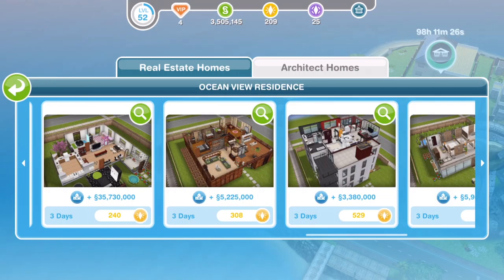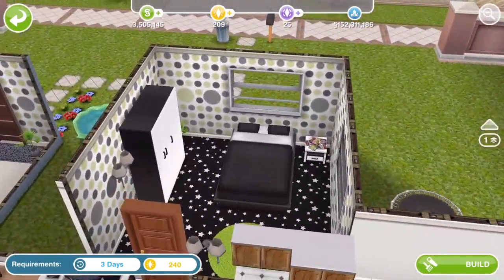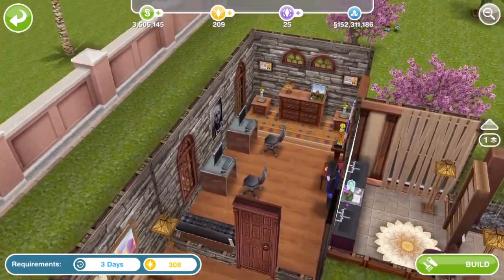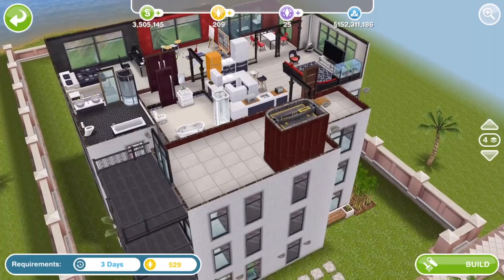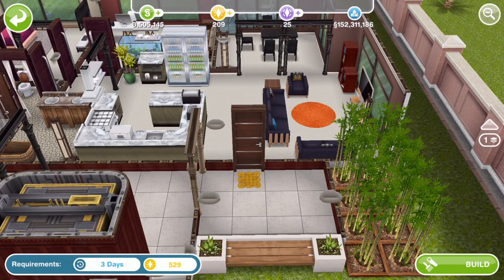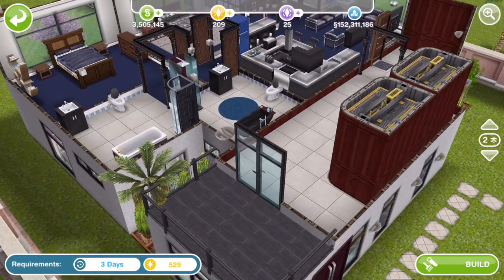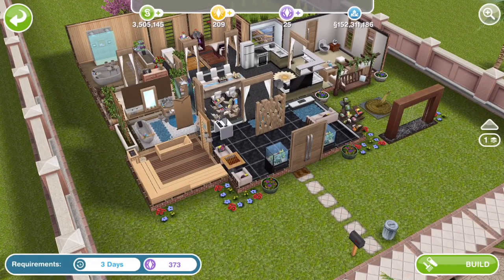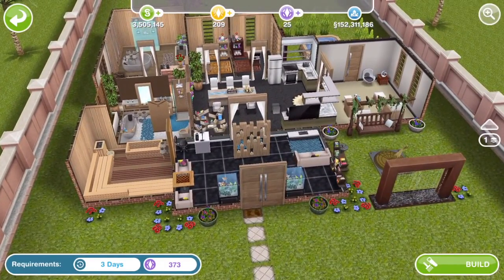Sims Freeplay | SP and LP Architect Homes | July 2016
We tour the 3 LP and 3 SP architect homes released to Sims Freeplay in July 2016.

Vlogging Camera
Editing |

Music Credits